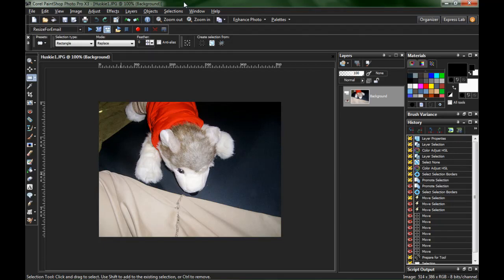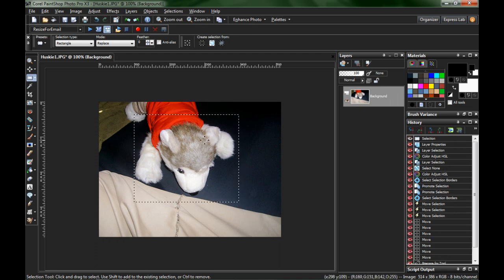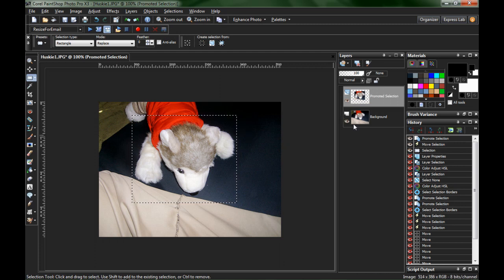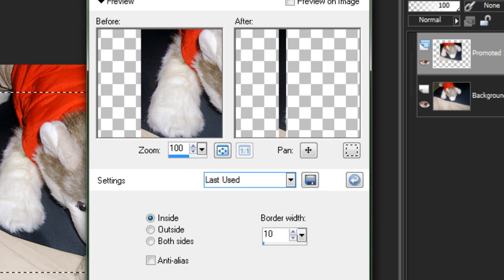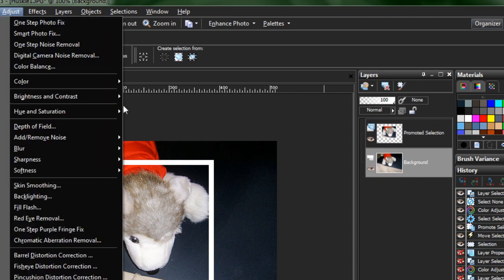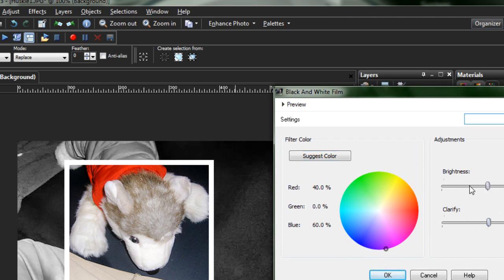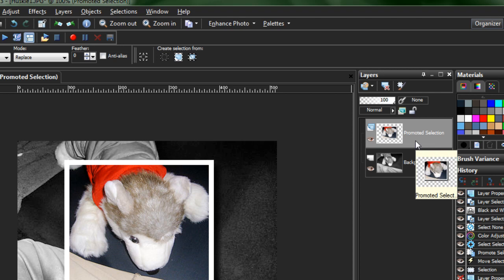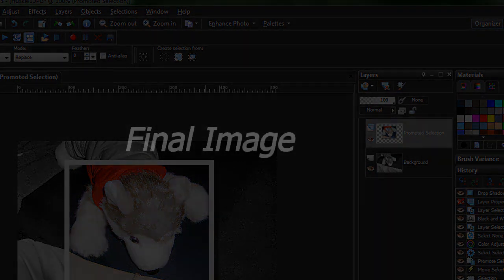Photo in photo effect - Paint Shop Pro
A very rare tutorial where I show actually doing something.  Don't get use to it as I don't like doing these kinds of tutorials. :D

I got the concept from Alibony videos.  It was a tutorial on doing this exact same effect in Photoshop Elements.  Check them out